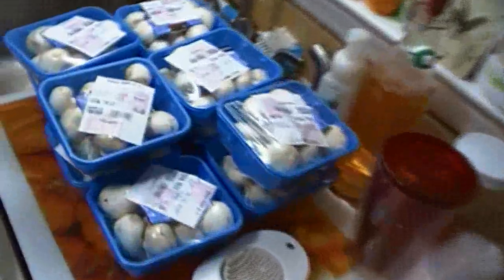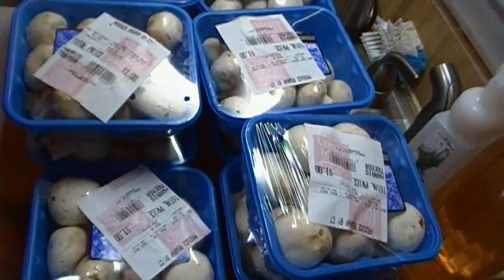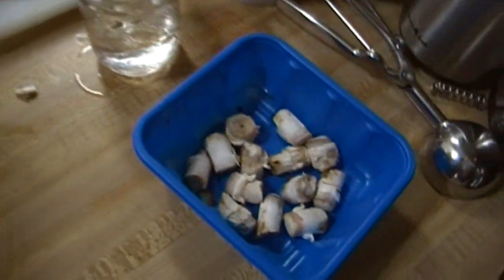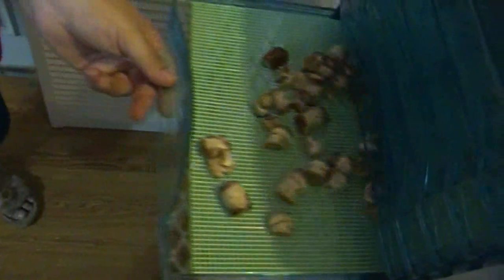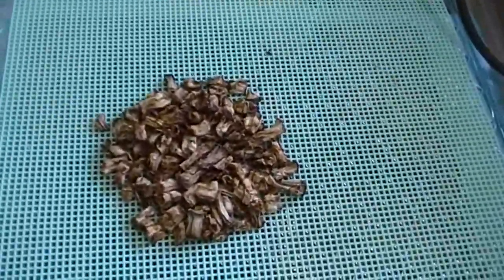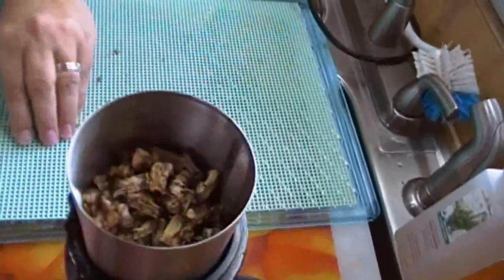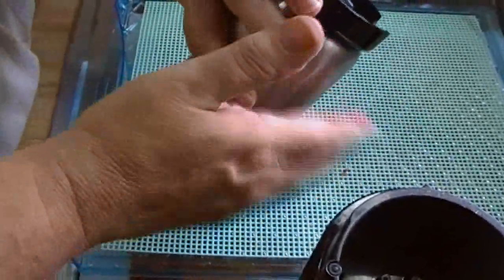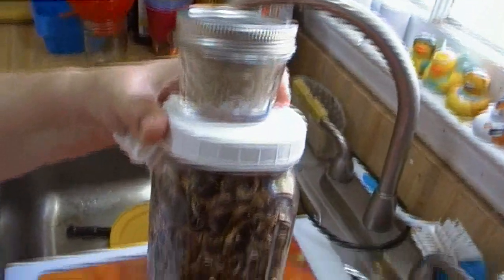How To Dehydrate Mushrooms! Noreen's Kitchen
Greetings!  I got a killer score on the produce mark down rack once again!  12 packs of white button mushrooms.  I kept saying 10 in the video.  So even thought I wasn't planning on processing anything for dehydrating this night, I gladly went ahead and did it.  The work now is welcomed later when I have these mushrooms on hand to throw into spaghetti sauce, sloppy Joes, soups, stews, you name it!

I have dehydrated mushrooms in the past by simply slicing and dehydrating them.  They are good but a bit tough after being rehydrated.  So this time, I decided to "check" or steam them a bit before putting them on the dehydrating trays.  This worked out wonderfully!  The mushrooms rehydrated nicely and when simmered in a tomato sauce they were just like I used if fresh.

This was really easy and welcomed because of the price.  I got the 8 ounce boxes of mushrooms for $1 each!  So spending 12 dollars now will save me double that much later if not more.  Food is not getting any cheaper and anything I can do to add nutritious foods to my pantry at a lower price is a great thing!

Mushrooms are very high in magnesium, Selenium, calcium and potassium.  Even these simple white mushrooms are packed with important nutrients.  Dehydrating keeps them preserved for a long time.  I plan on keeping mine in a mason jar that I will seal with my Food Saver.

I did indeed go ahead and dehydrate the mushroom stems.  After they were dry, I put them through my coffee grinder and made mushroom powder out of them.  Mushroom powder is used by chefs to enrich soups and stews and impart the earthy goodness of mushrooms and their flavor.  The only problem is mushroom powder can be pricey.  This is a great way to make you own.  The next time you cook up a pot of beef based soup or stew or even a French Onion Soup, add a spoonful of mushroom powder to the pot and taste the magic!

I hope that you will try this and I hope you will keep an eye on your produce mark down rack at your favorite grocery store!

Prep for Today, Prep for Tomorrow, Prep for a better Life!

Happy Eating!